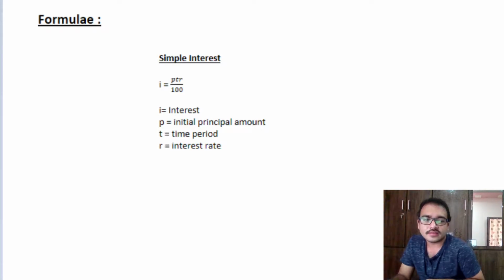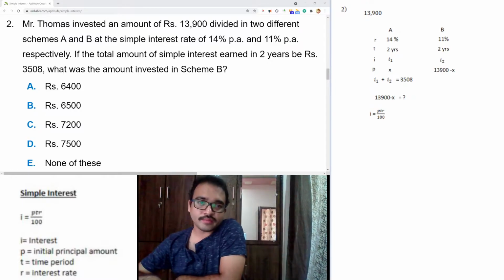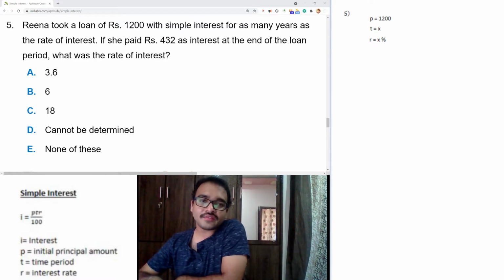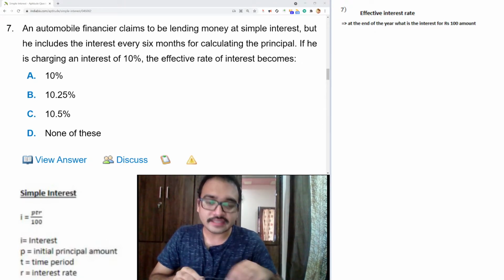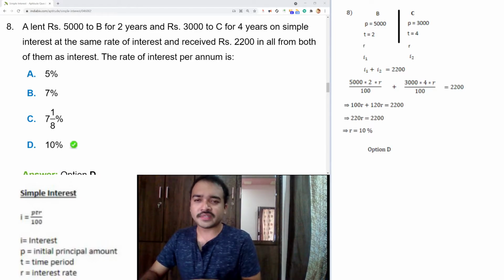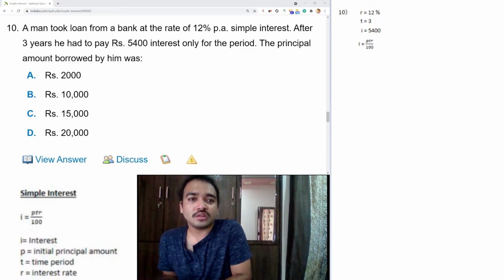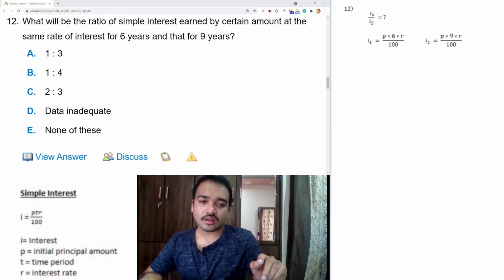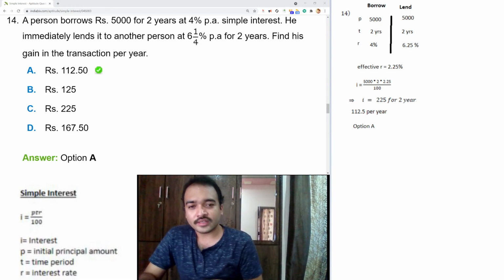INDIABIX | PROBLEMS ON SIMPLE INTEREST